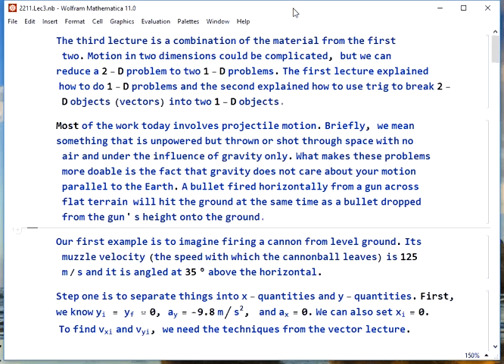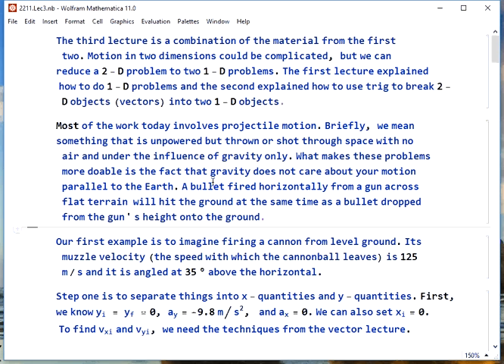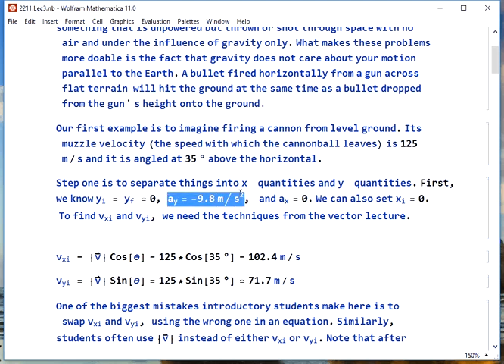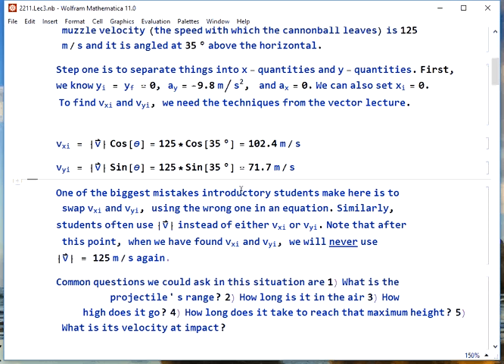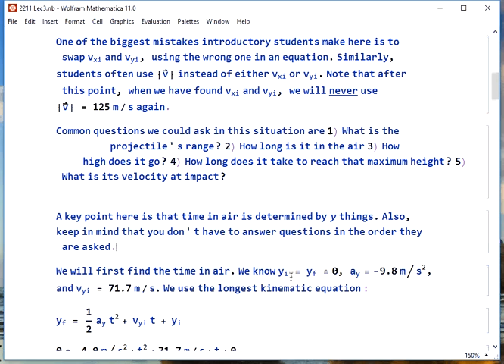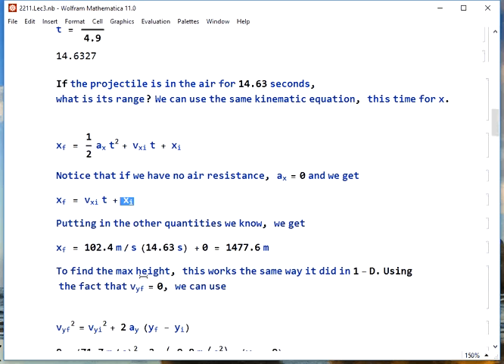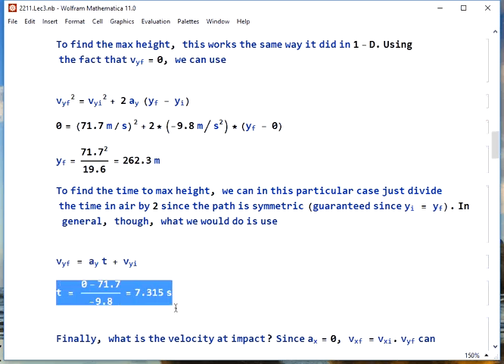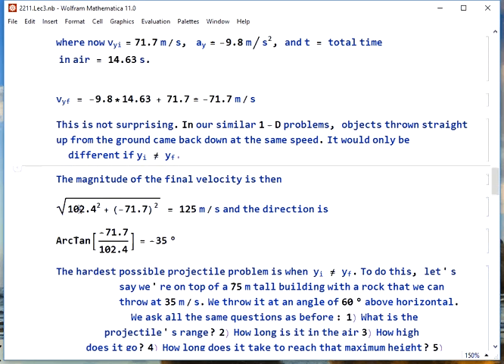2211 Lecture 7 (Vol. 1, Ch. 4, Part A) Motion in 2D/3D Part 1